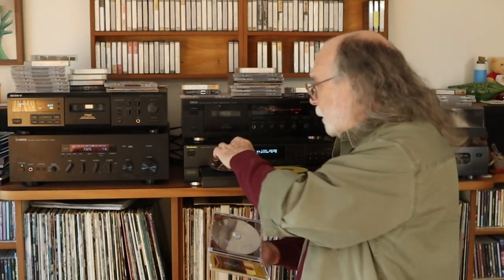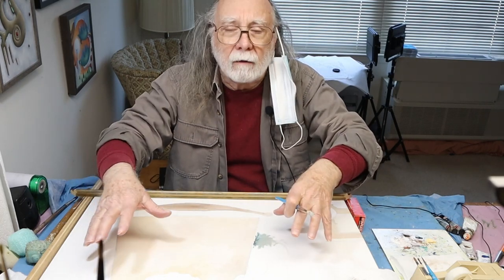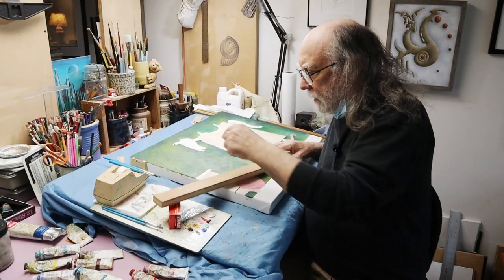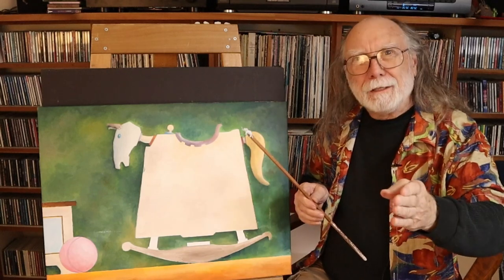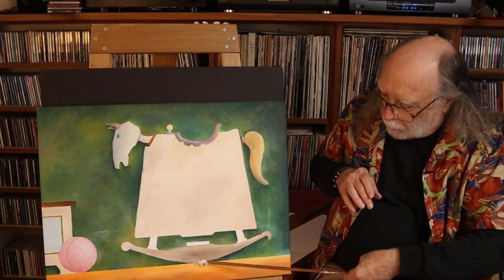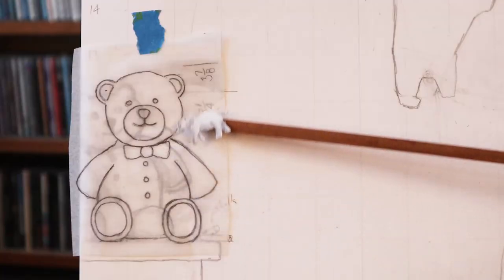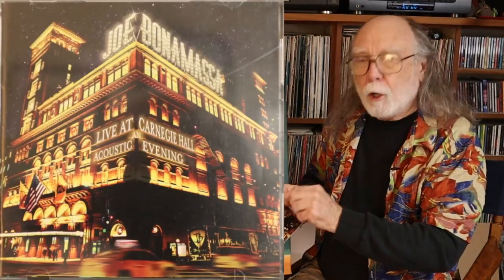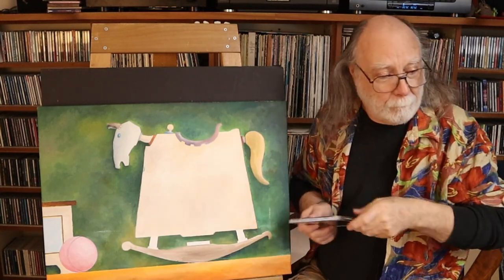Art Stuff 110: Paint, Light Source, Negative Space, and a Teddy Bear!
Last Episode, started undercoats to different  areas in the canvas with oil paints.
This Episode, finishing the undercoats, changing the light source, addressing the negative space, and the Teddy Bear!
Also what music did I start playing as I began painting!
The painting being worked on:
‘Billy’s Too Tall Rocking Horse’